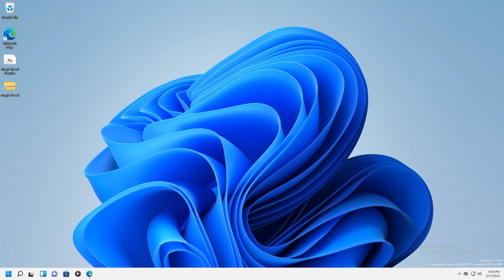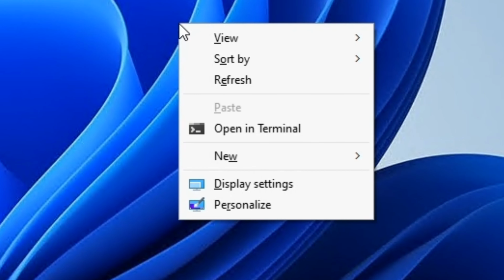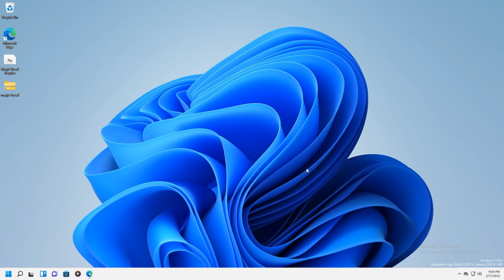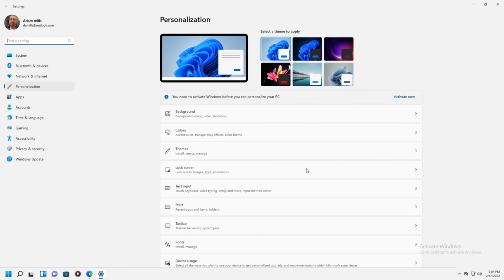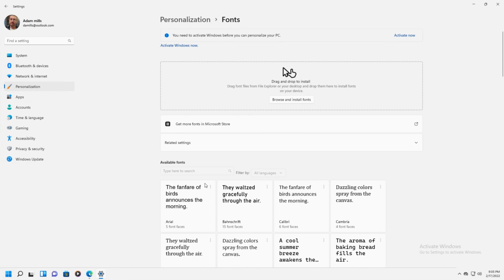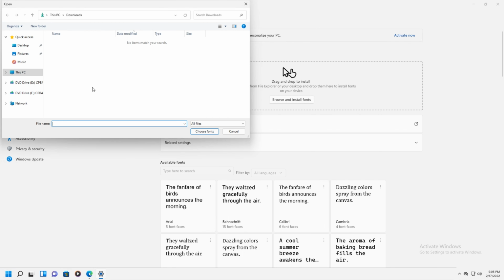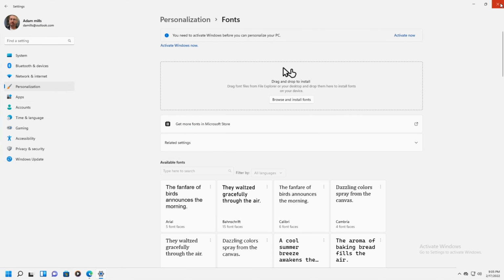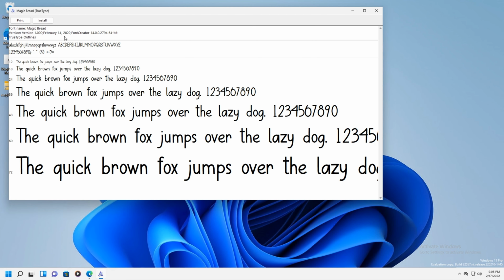How to install fonts on Windows 11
I will show you how to install fonts on Windows 11 and Windows 10.

Spreading knowledge to you and teach you something about technology.s